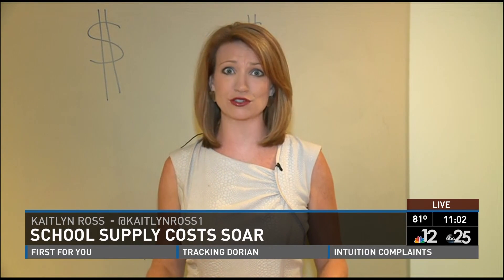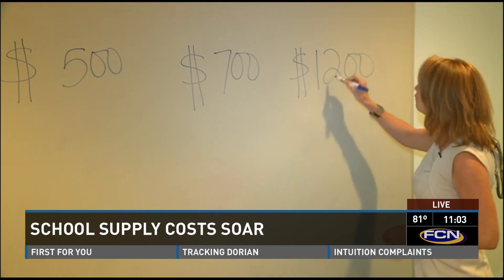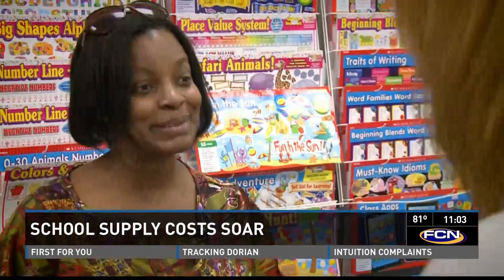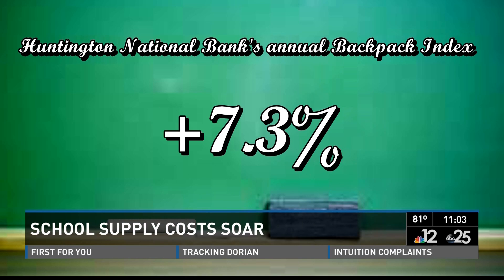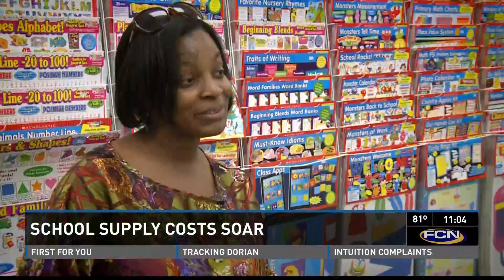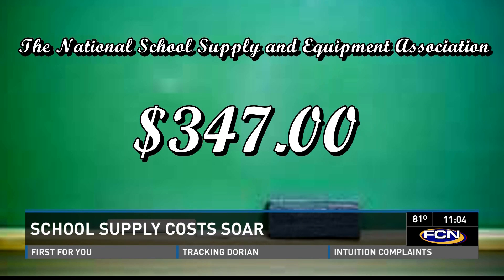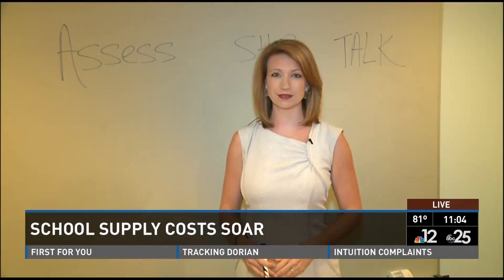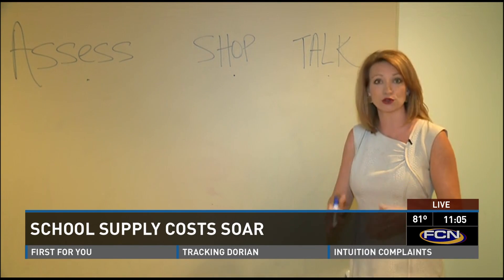Cost of Back to School supplies skyrockets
The price of back to school gear for kids has shot up 7.3% compared to last year, so how are parents going to afford it?